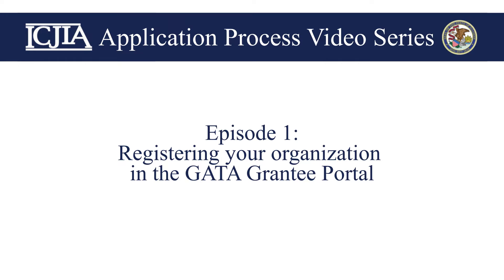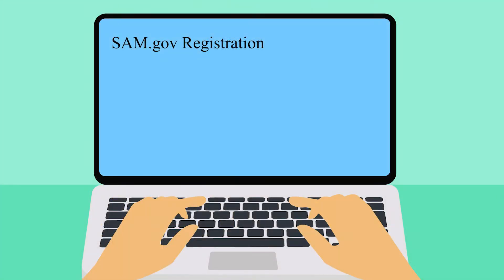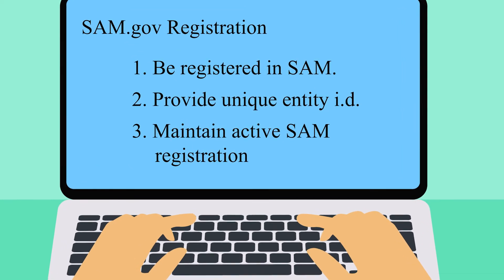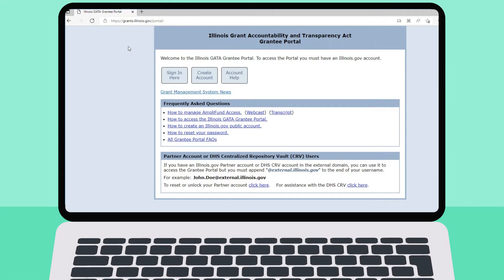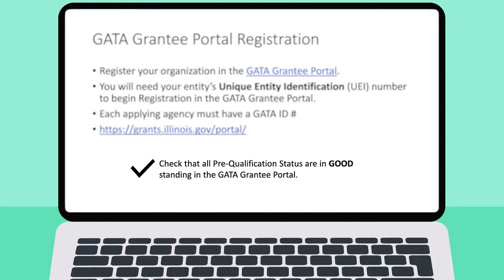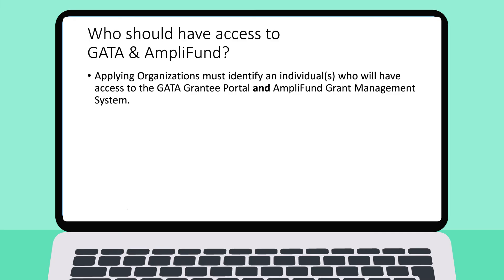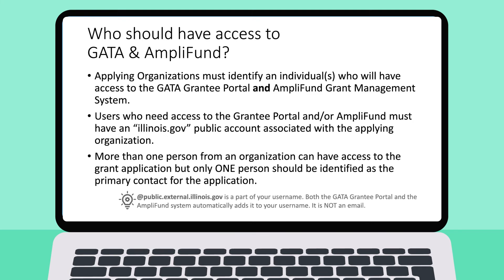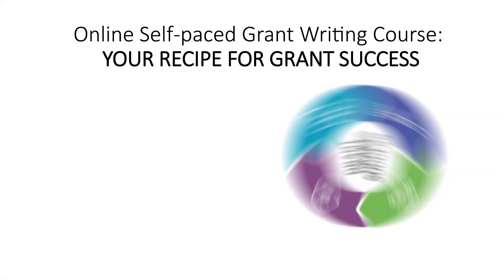Registering for State Funding in Illinois via the GATA Grantee Portal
Welcome to the ICJIA Application Process video series. The series of self-guided videos include:
• Register in the GATA Grantee Portal
• Creating a GATA Grantee User Account
• Register in AmpliFund
• Complete the application in AmpliFund
• Getting to know GATA and the GATA Grantee Portal
• Learn about the: Online Self-paced Grant Writing Course: YOUR RECIPE FOR GRANT SUCCESS